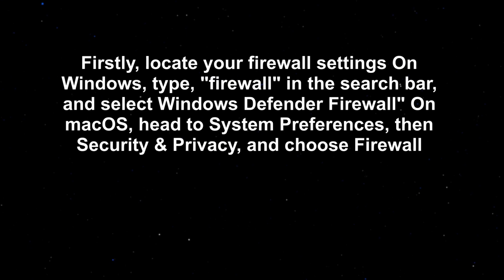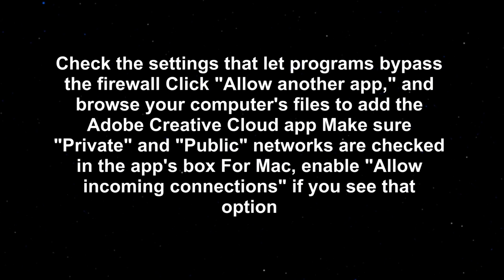How to Fix Error: Adobe Creative Cloud Unable to Reach Adobe Servers - KevinHowTo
How to Fix Error: Adobe Creative Cloud Unable to Reach Adobe Servers Please Check Your Firewall will concentrate on the steps to resolve connectivity issues as indicated in the message. It provides troubleshooting for firewalls in order to access Adobe services. It helps in troubleshooting technical issues.

00:00 Intro
00:12 Firewall Issues
00:32 Windows Firewall Setup
00:49 MacOS Firewall Setup
01:01 Security Software
01:12 Resolve the issue